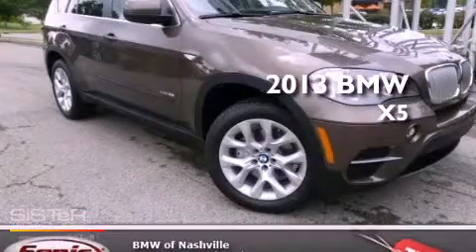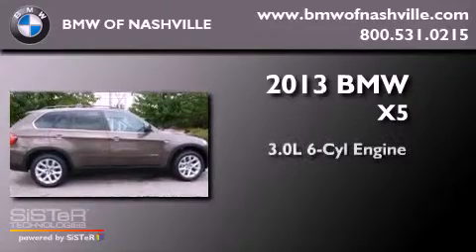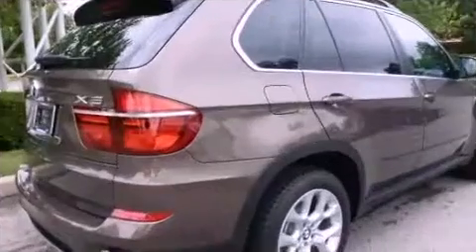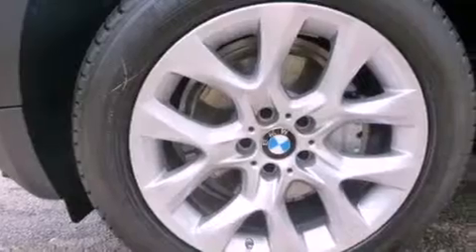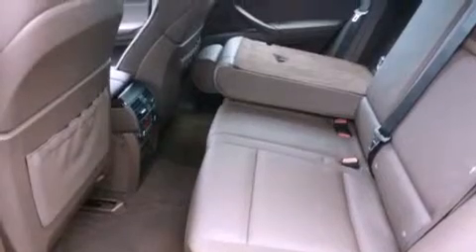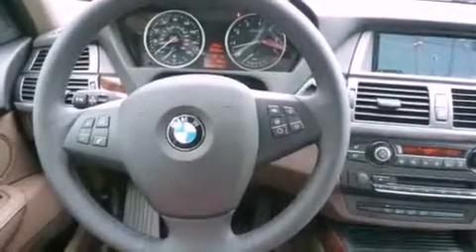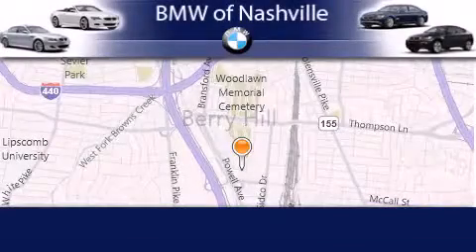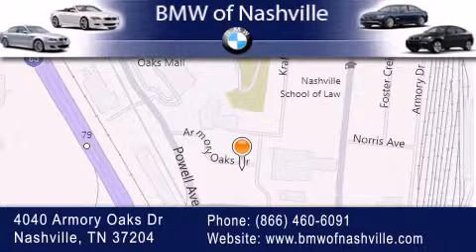2013 BMW X5 Nashville TN 37204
Year : 2013
 Make : BMW
 Model : X5
 Engine : 3.0L I-6 cyl
 Trans . : 8-Speed Automatic
 Exterior : Sparkling Bronze Metallic

 Interior : Tobacco

 2013 BMW X5 Nashville TN